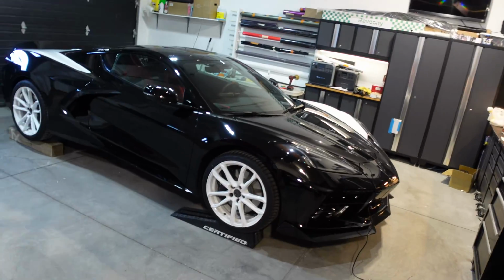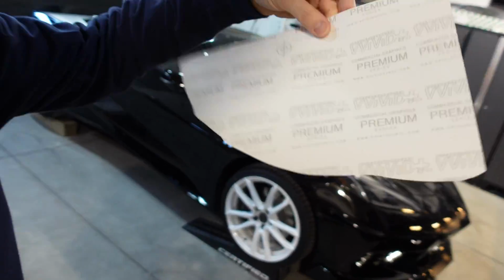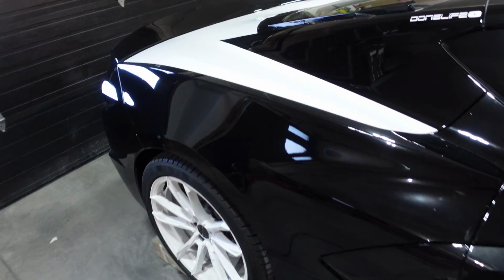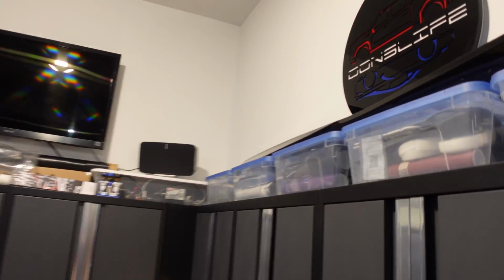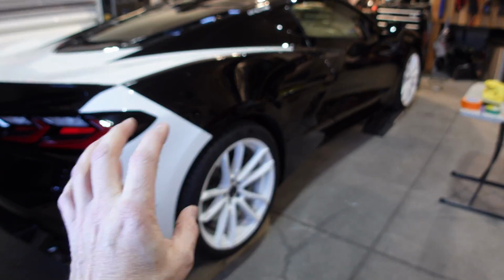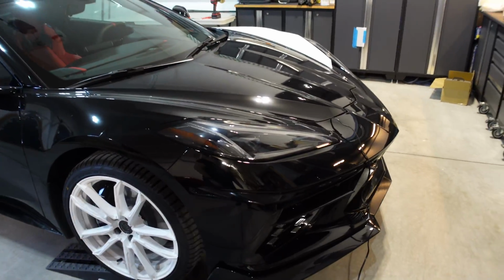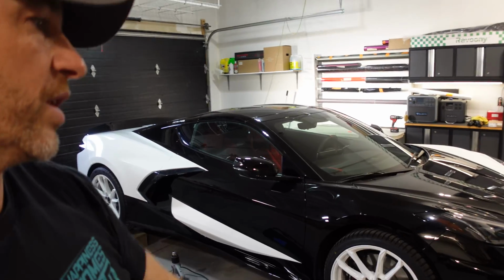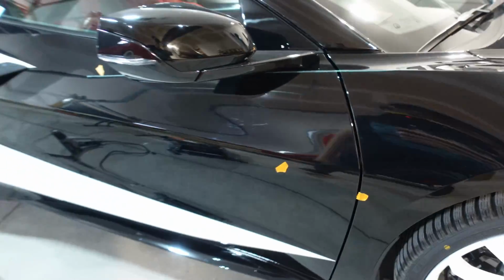New Corvette C8 Custom DIY Wrap Install (On Top of PPF)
Watch me Install a New Custom Wrap on my Corvette C8 Stingray. Another C8 DIY Project

🛒 Audible : First 3 Months Only 99¢ / Month
🛒 Amazon Gear & Recommended Accessories

Epidemicsounds.com

Epidemicsounds.com